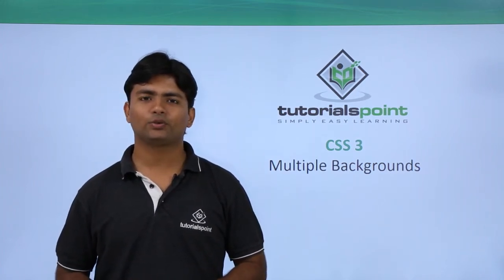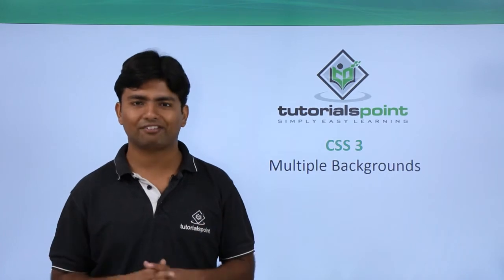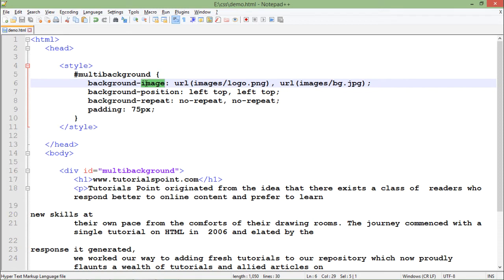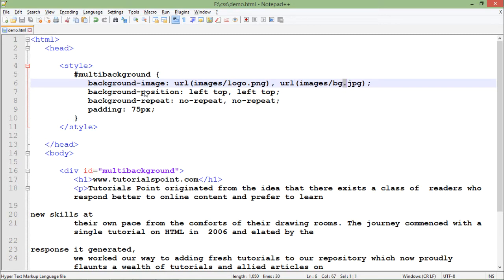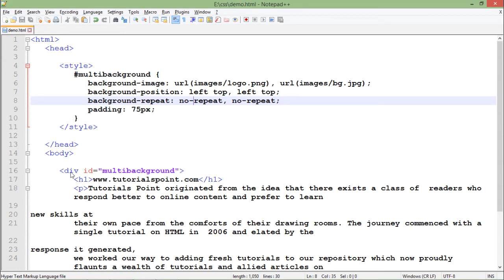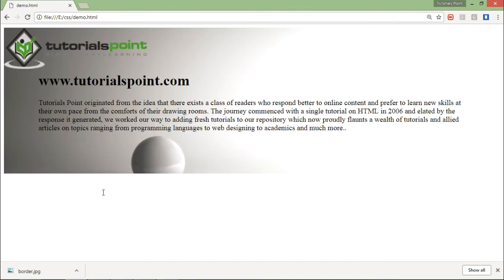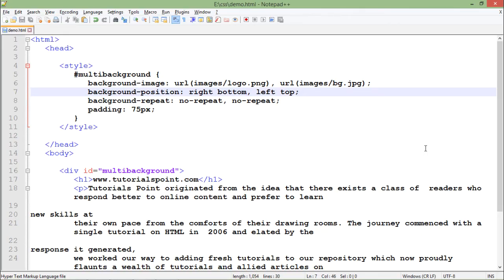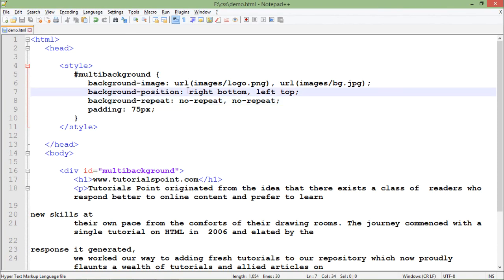CSS 3 - Multiple Backgrounds